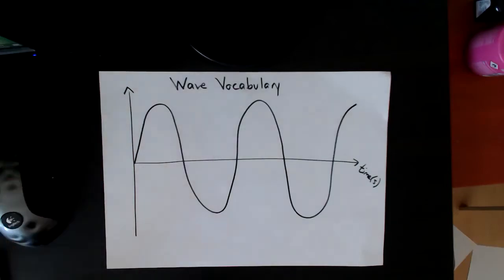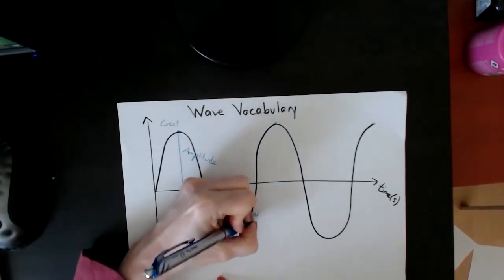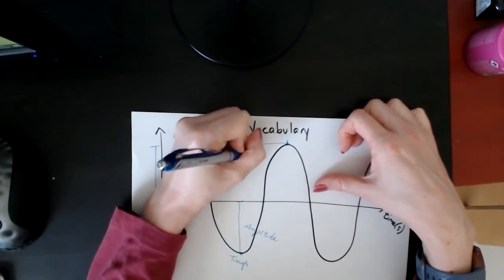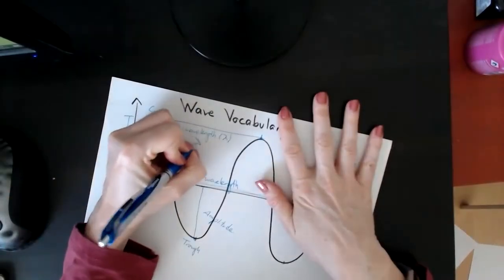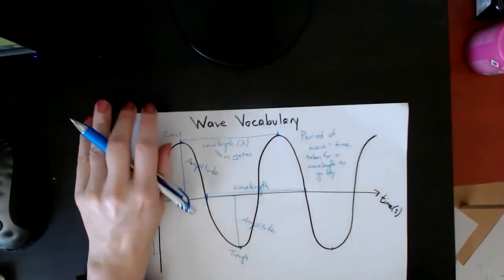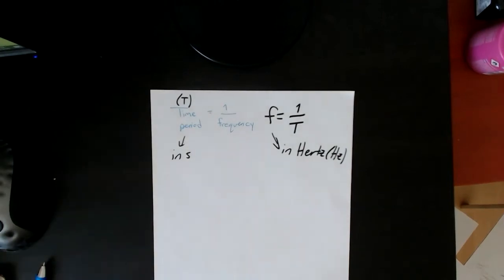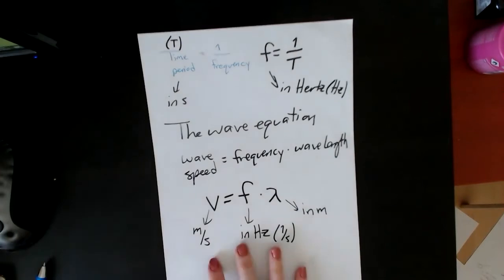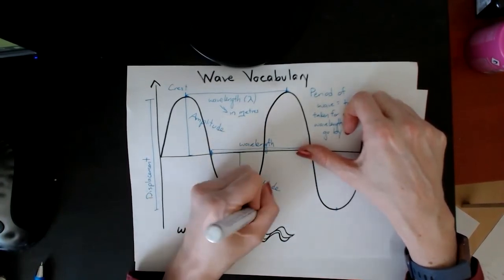Introduction to Unit 3 (Waves)